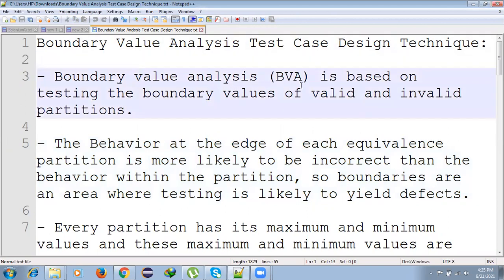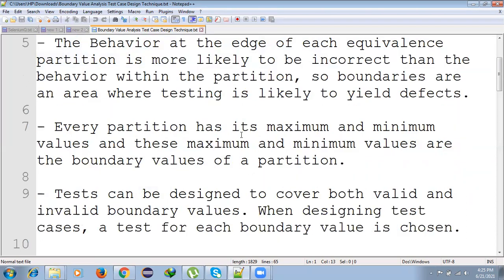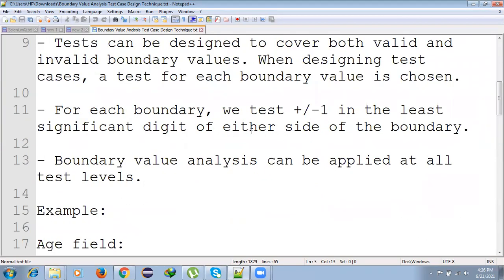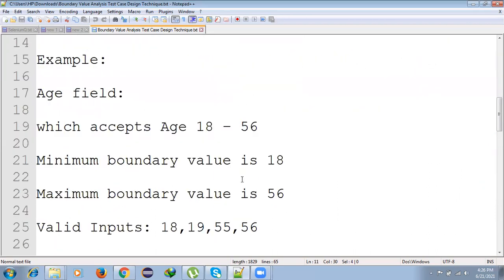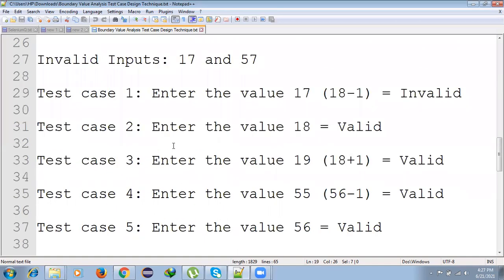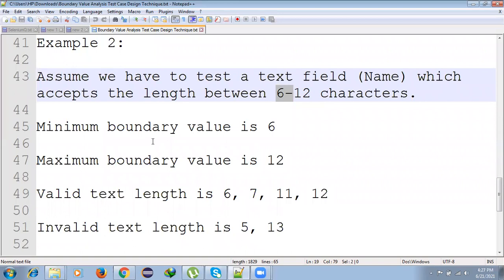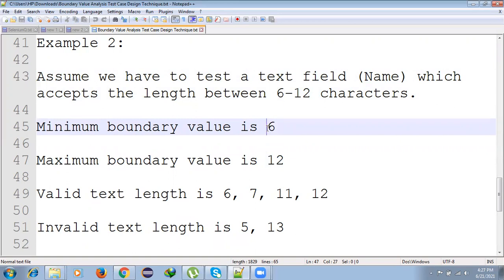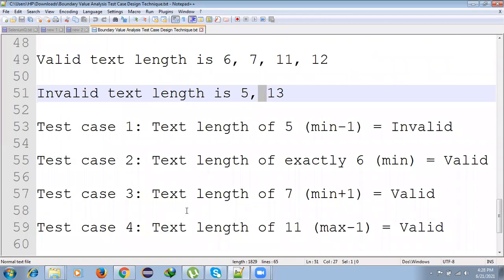25 Boundary Value Analysis Test Case Design Technique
Boundary Value Analysis Test Case Design Technique:

- Boundary value analysis (BVA) is based on testing the boundary values of valid and invalid partitions.

- The Behavior at the edge of each equivalence partition is more likely to be incorrect than the behavior within the partition, so boundaries are an area where testing is likely to yield defects.

- Every partition has its maximum and minimum values and these maximum and minimum values are the boundary values of a partition.

- Tests can be designed to cover both valid and invalid boundary values. When designing test cases, a test for each boundary value is chosen.

- For each boundary, we test +/-1 in the least significant digit of either side of the boundary.

- Boundary value analysis can be applied at all test levels.

Example:

Age field:

which accepts Age 18 – 56

Minimum boundary value is 18

Maximum boundary value is 56

Valid Inputs: 18,19,55,56

Invalid Inputs: 17 and 57

Test case 1: Enter the value 17 (18-1) = Invalid

Test case 2: Enter the value 18 = Valid

Test case 3: Enter the value 19 (18+1) = Valid

Test case 4: Enter the value 55 (56-1) = Valid

Test case 5: Enter the value 56 = Valid

Test case 6: Enter the value 57 (56+1) =Invalid

Example 2:

Assume we have to test a text field (Name) which accepts the length between 6-12 characters.

Minimum boundary value is 6

Maximum boundary value is 12

Valid text length is 6, 7, 11, 12

Invalid text length is 5, 13

Test case 1: Text length of 5 (min-1) = Invalid

Test case 2: Text length of exactly 6 (min) = Valid

Test case 3: Text length of 7 (min+1) = Valid

Test case 4: Text length of 11 (max-1) = Valid

Test case 5: Text length of exactly 12 (max) = Valid

Test case 6: Text length of 13 (max+1) = Invalid